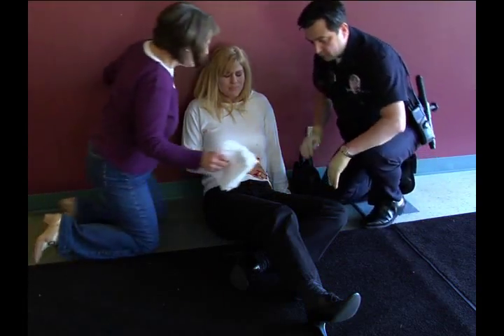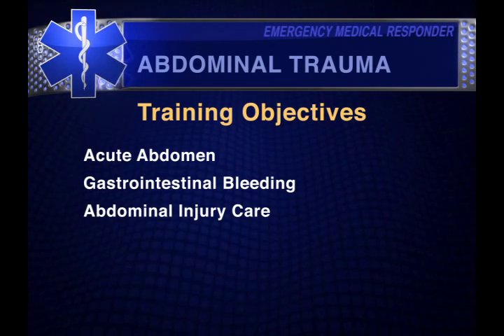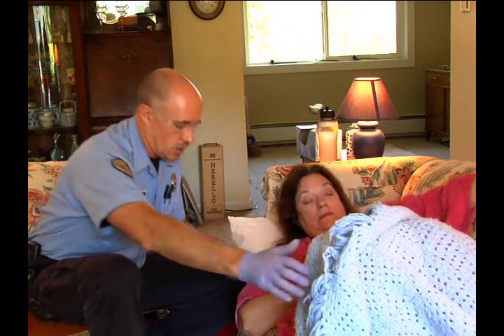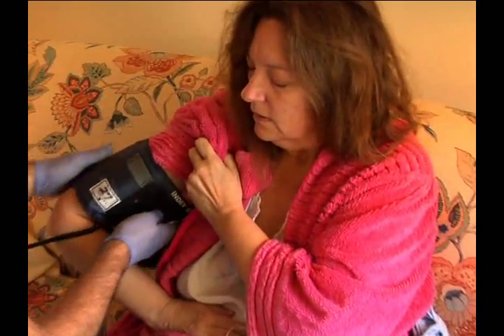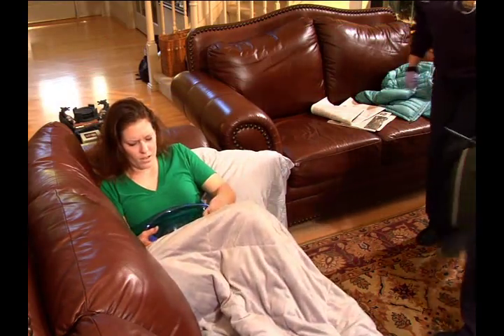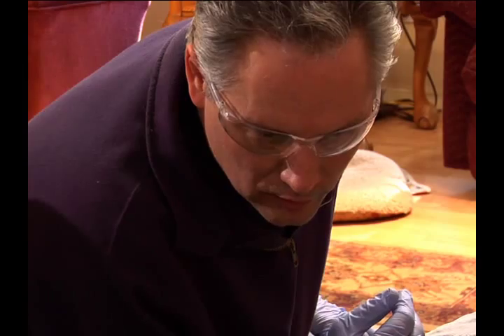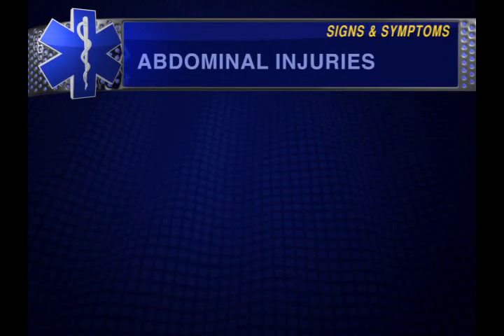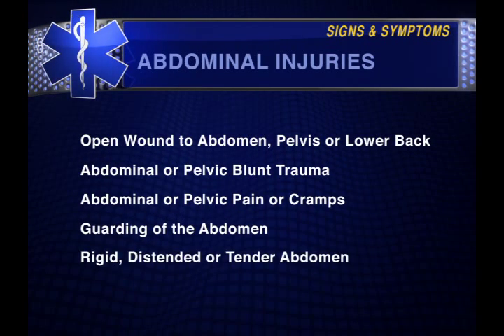Emergency Medical Responder Disk 22 Abdominal Trauma